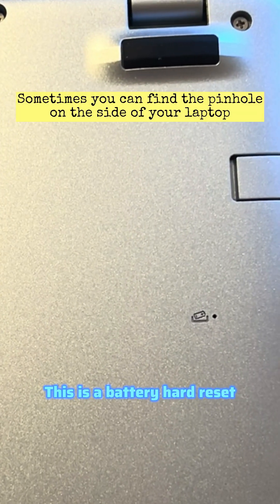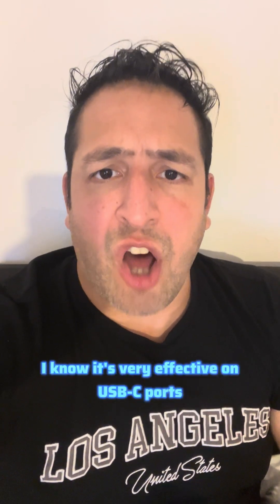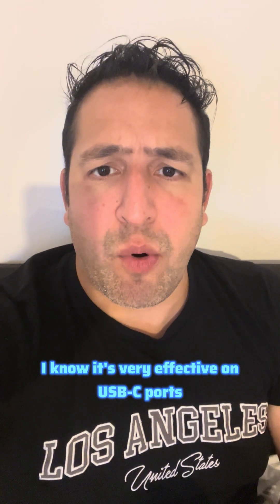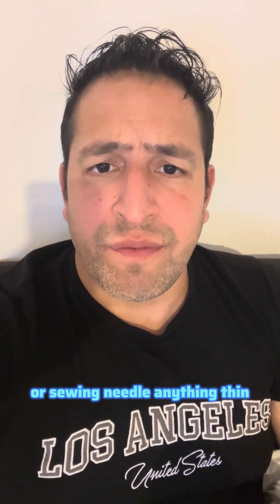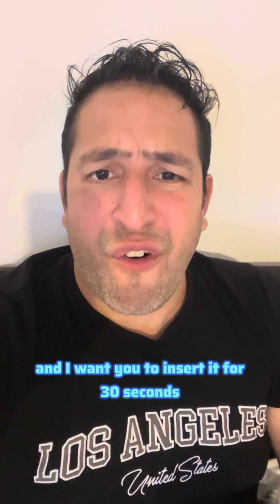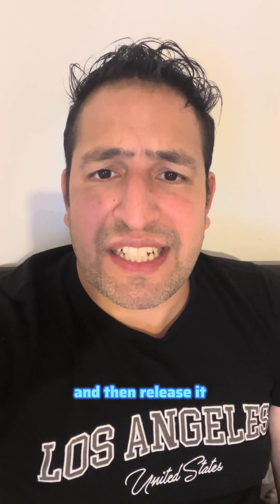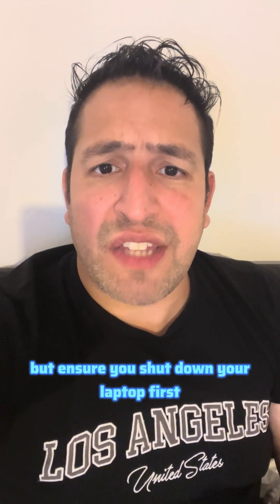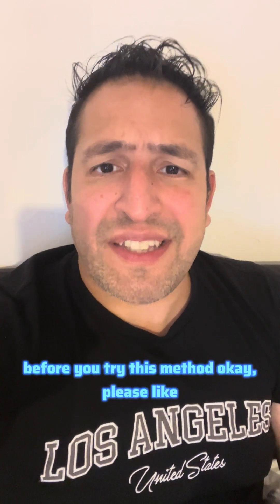FIX USB-C Port Not Working/Charging on Asus,Dell,HP,Microsoft,MSI,Samsung Laptop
Welcome to FIXtastic Contents channel

In this video tutorial, I will show you how to fix an issue with laptops, any make and model where USB-C port is non functioning.

NOTE: No Data lost in Microsoft Windows 10/11/12

Musician: AlexGuz